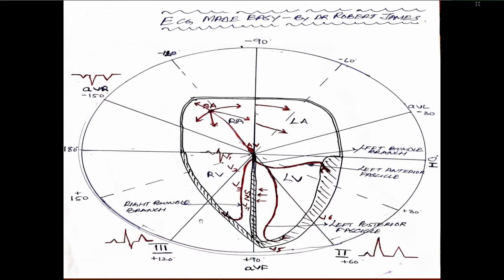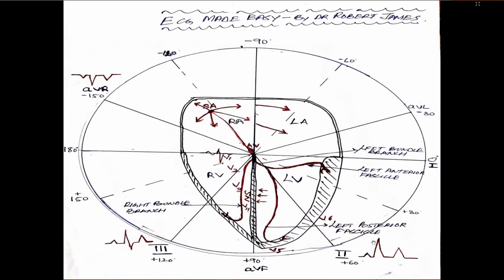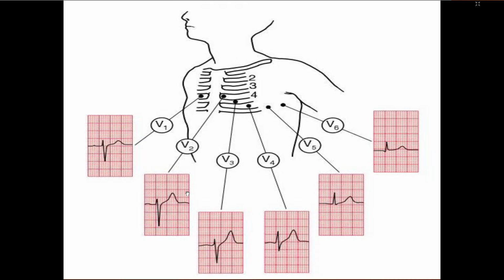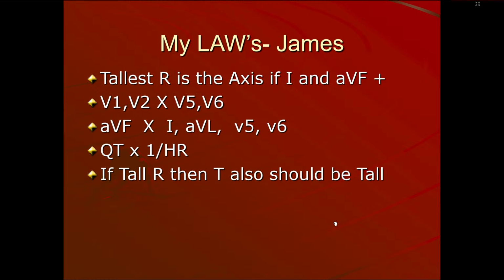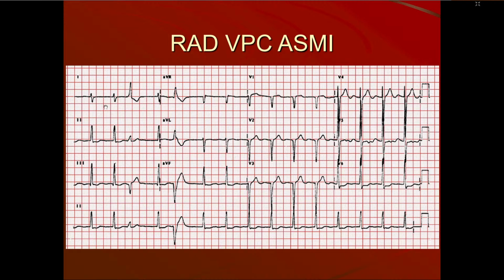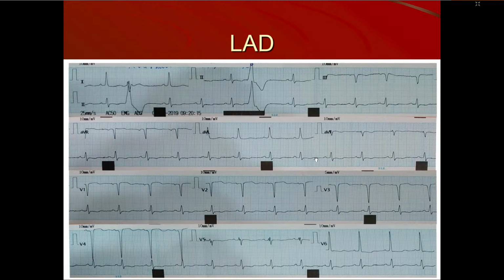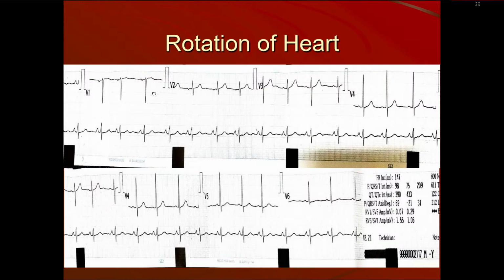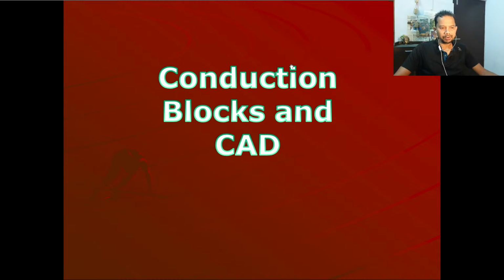EXAM ORIENTED ECG's (Live) Dr Robert James MD, Fellow in Clinical Cardiology and Echocardiography.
Dr Robert James is a qualified Doctor, MD in Internal Medicine., Fellow in Clinical Cardiology and Echocardiography. He is an entrepreneur, a musician - his album Chakra Music was on the ballot for Grammy Nominations, also featured on India's Got Talent and as a judge on National TV in reality show. He is a long distance marathon runner ( 42.2km),  Intermittent Fasting and Keto Dieting, Calesthenics. He is also has a Black Belt in Karate. He is also an Author of book on Electrocardiography. Dr James is a Reiki Healer, Grand Master and interested in alternative forms of energy healing.

Pl consult your doctor or teacher in person if you have/are treating any health issues. The channel does not take any responsibility for any outcome if you treat/learn watching the videos on this channel.